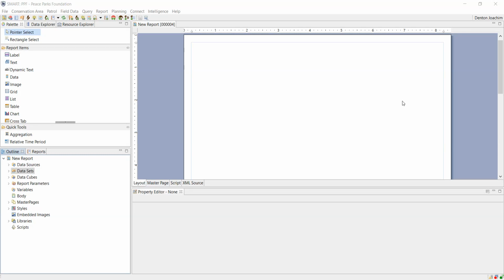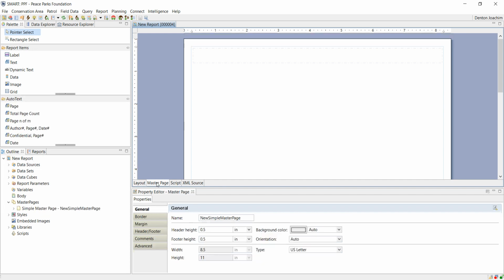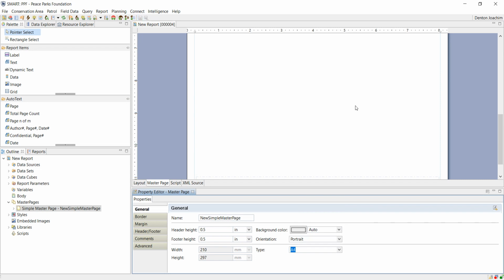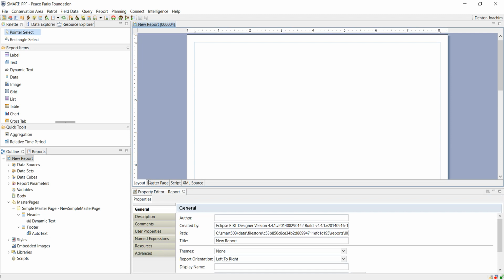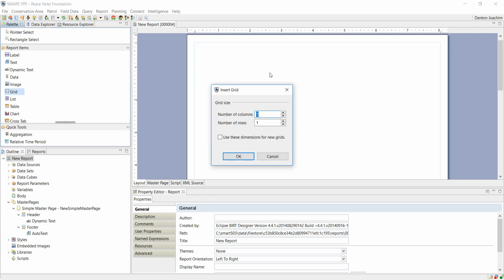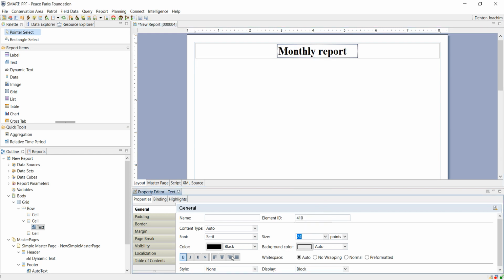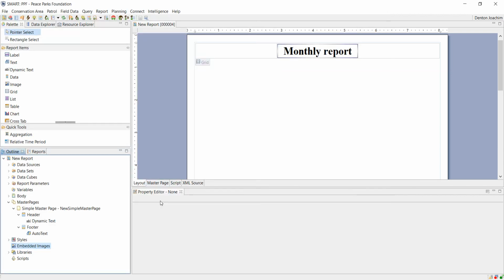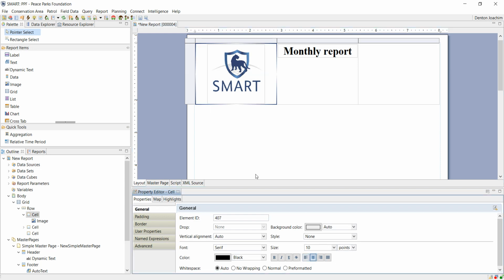SMART Basic Reporting (Part 1)